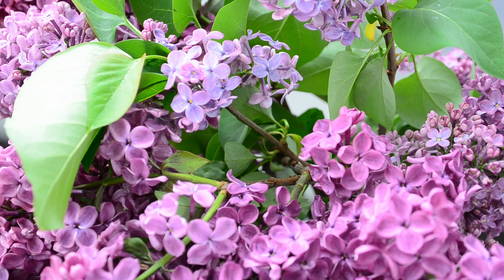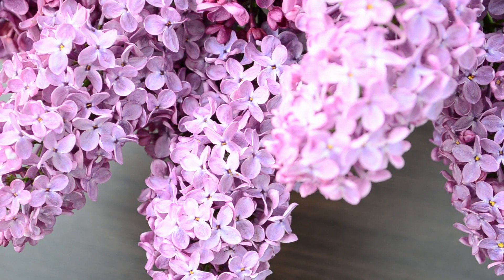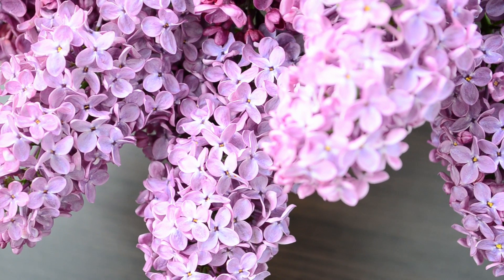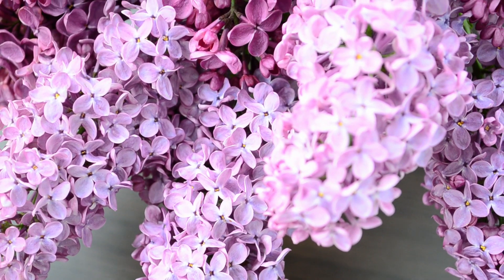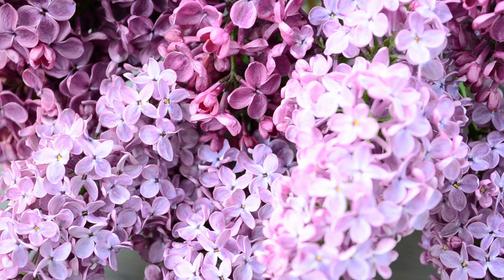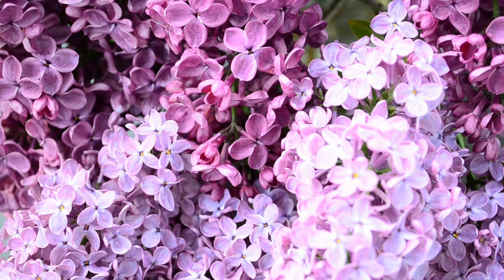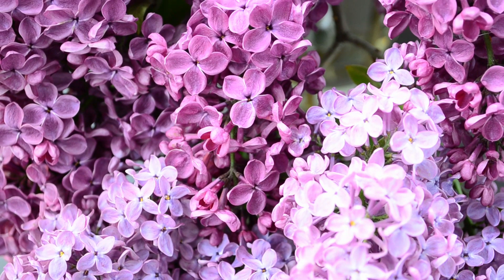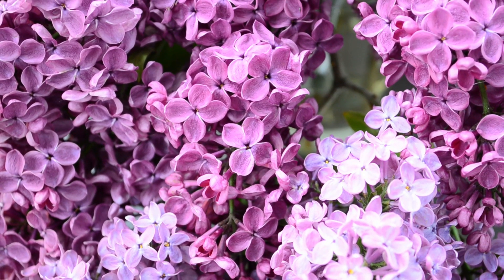🍀🌸🌿 Get the Best Results: How Often to Water Lilac?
🍀🌸🌿 In this video, we reveal the secret to keeping your lilacs healthy by answering the question: How often should you water them? Proper watering is crucial for the growth and vibrancy of your lilacs. Join us as we provide a complete guide to the ideal watering routine for lilacs, ensuring stunning blooms year after year. Don't miss out on this essential knowledge for any lilac enthusiast!